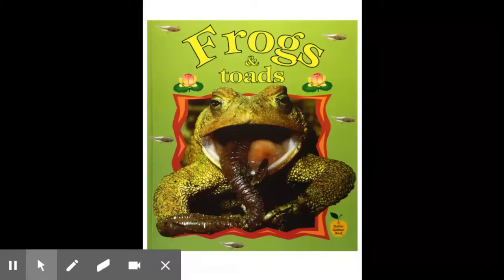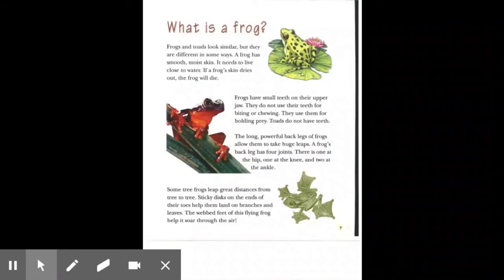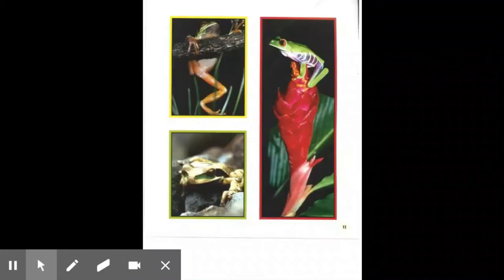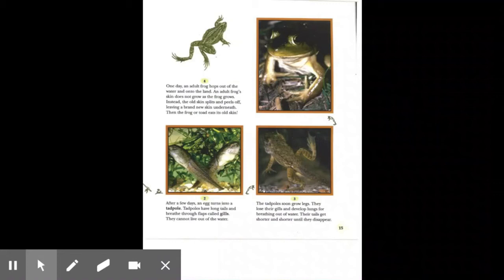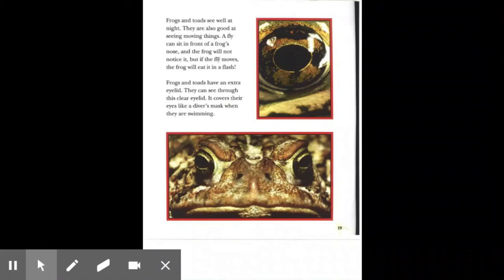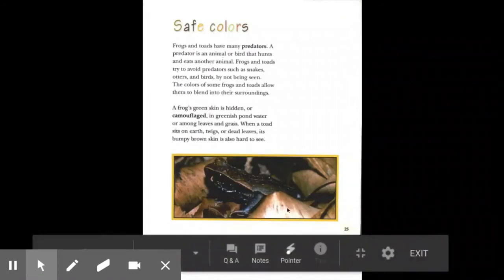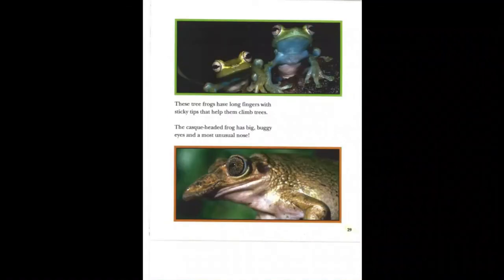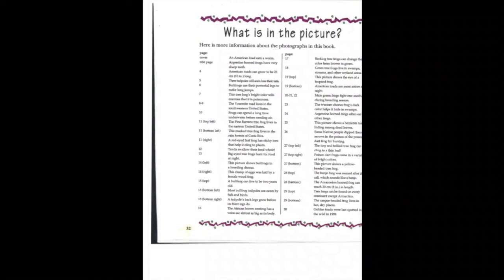Frogs and Toads